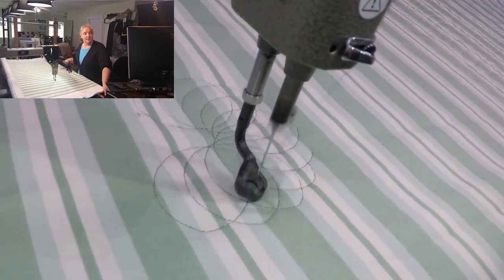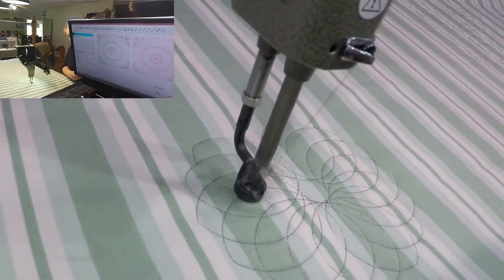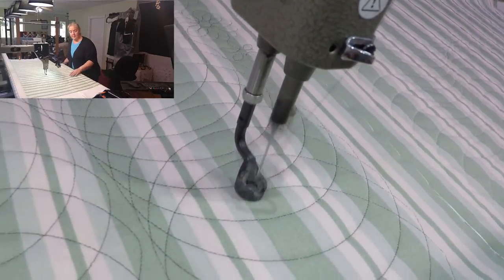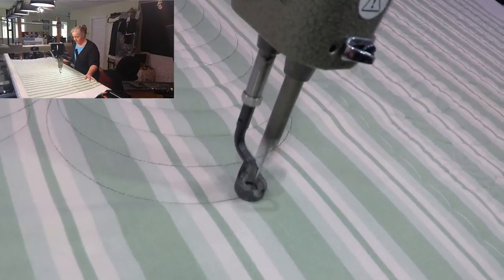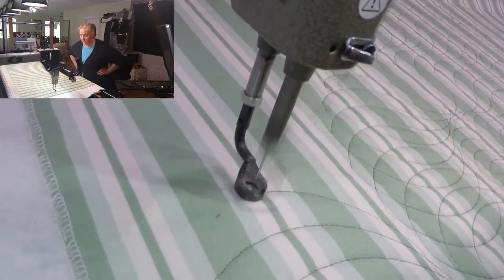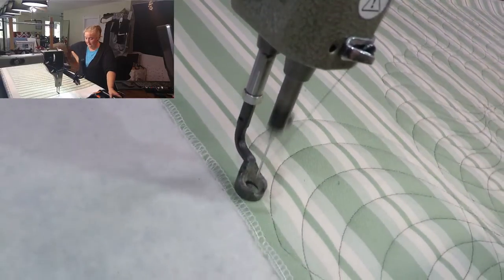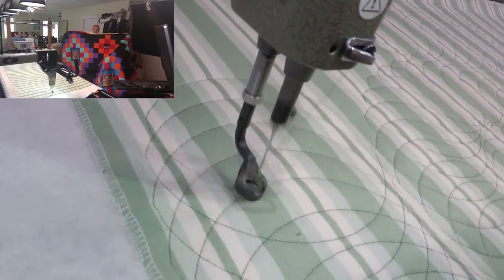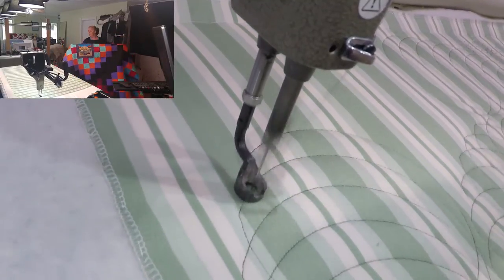Long Arm Wednesday - Quilt Folio, a portfolio for quilts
Hi everyone,
This week's Long Arm Wednesday is a cool idea for a bag for carrying quilts. This video will show the Quilting of the bag.  It's expandable and has enough for 3 - 4 completed quilts while still remaining manageable.